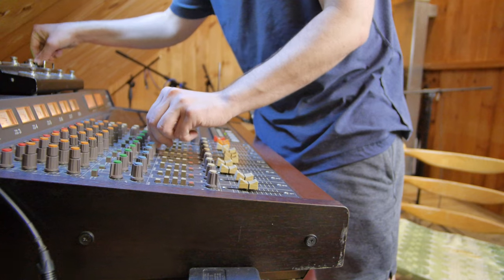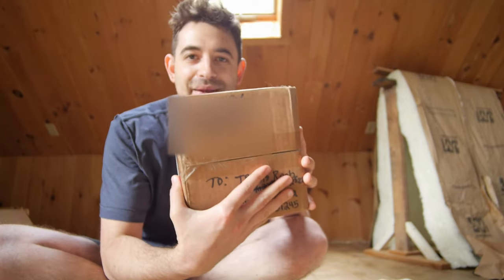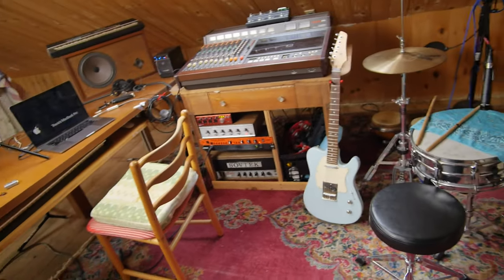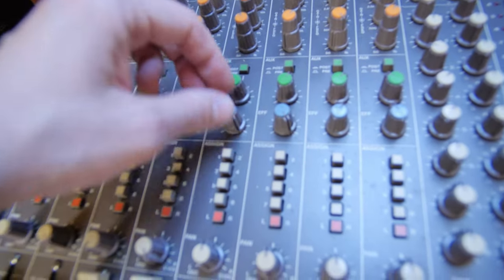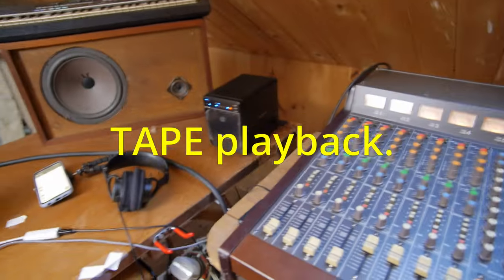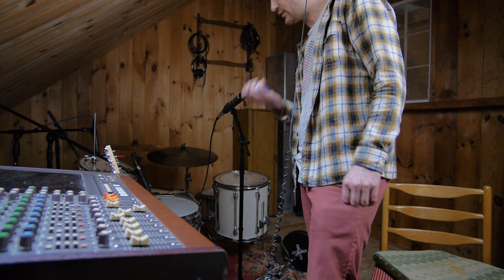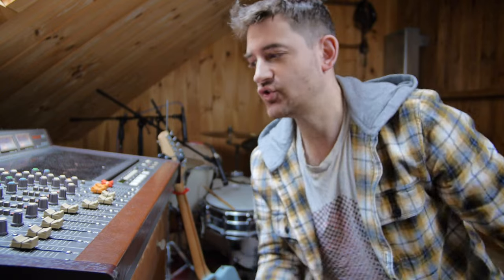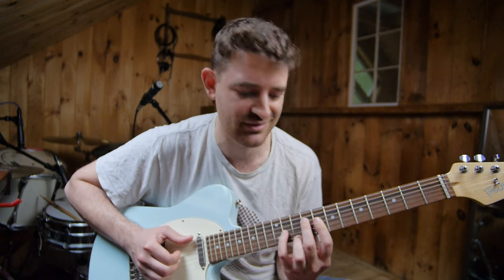i improved my (Analog) Mix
After recording to my Tascam 388 Tape Recorder, I drastically improved my mix, by removing a few things, and adding a few things. Let's explore snare EQ, and micing toms, and mono vs stereo drums.

I was dreaming about close mic'ing my toms, aligning them in a super wide stereo pair. and recording to analog tape goodness. But I realized that while I gained a nice spread on the Toms, the snare was worse. I still want to mess around with that again, but maybe in the box, using gates, and a lot of muting.

My typical approach to EQ is to do very little. I completely broke that rule on this example. So typically, I just use EQ to solve problems. Not to shape tone. On this song, I just really reworked the snare tone, and ducked it way down in the mix. It was just kind of a happy accident. Applying eq on tape feels way more drastic than digital. It's like a totally different thing, to my ears.

Typically I like to feel the punch of the snare. But in many styles, you are hearing the crack or the snare but it doesn't occupy as much eq real estate as you think.

Take a look at my settings. Is that how you eq your snares? I might be going down a rabbit hole, but I want to try sidechaining and using compressors on the 388 and seeing how far I can take my mixes in my homestudio